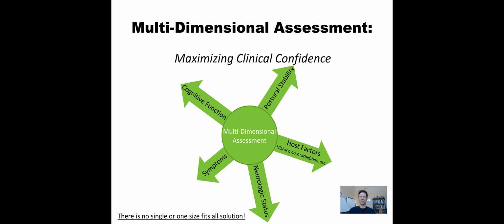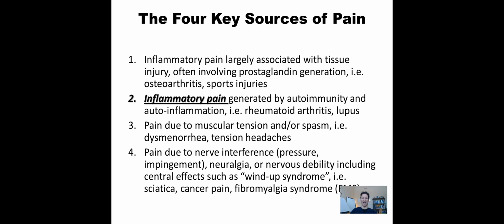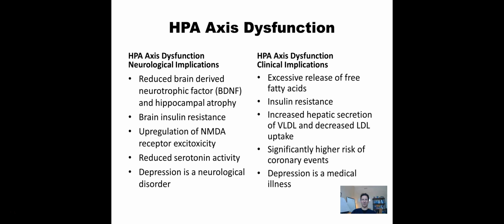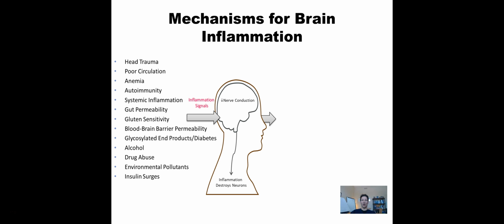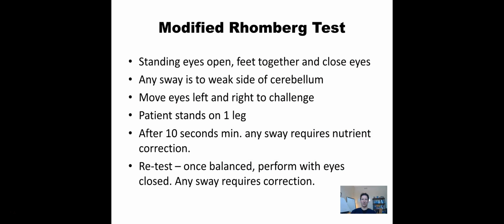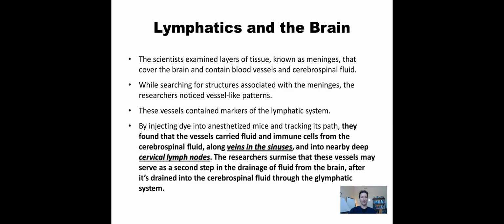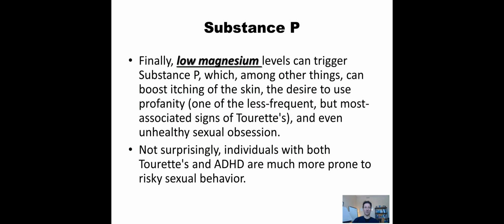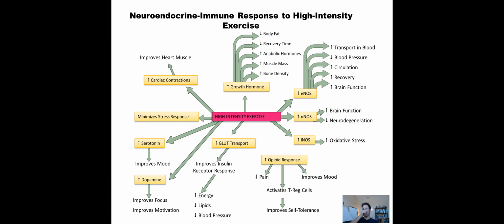Neuroinflammation - Leaky gut-Leaky Brain